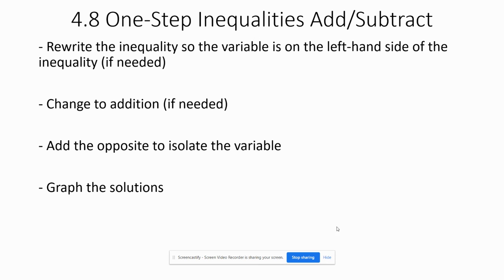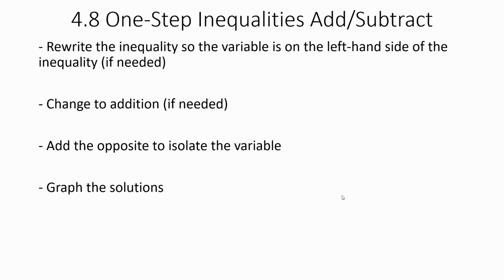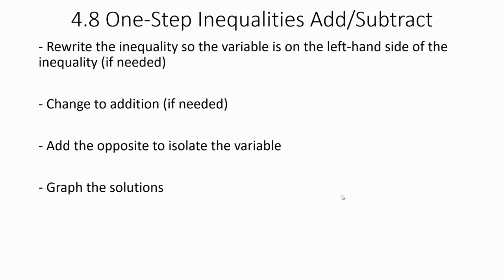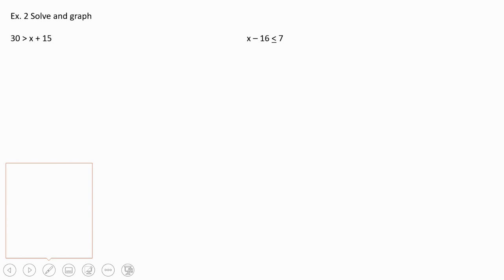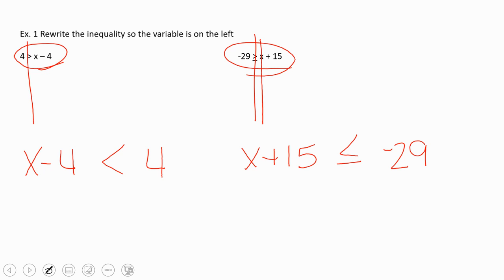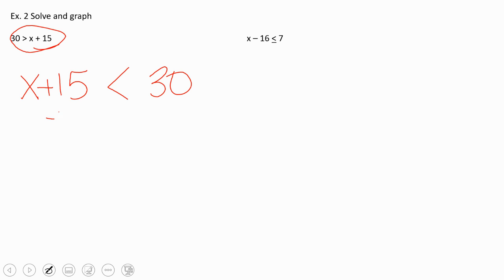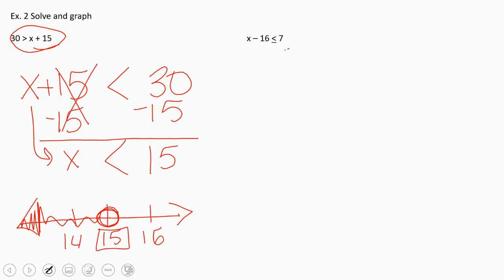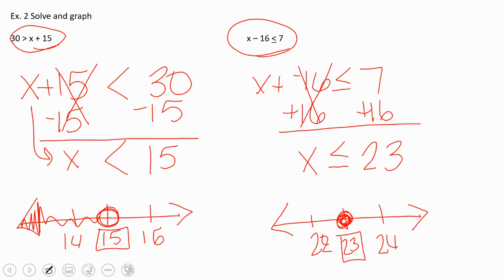7th 4.8 one step inequality add subtract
7th: 4.8 one step inequality add/subtract